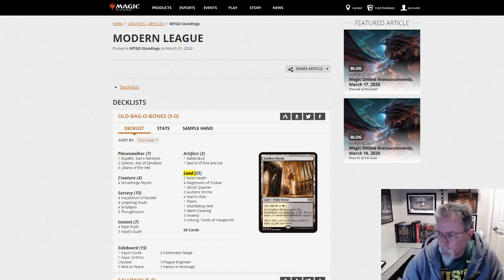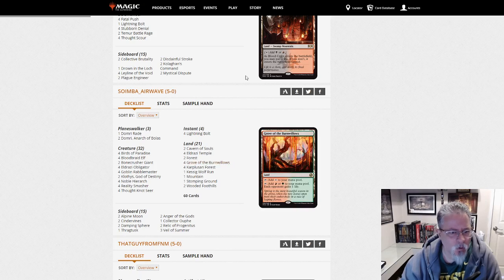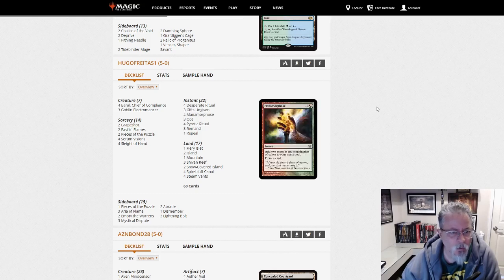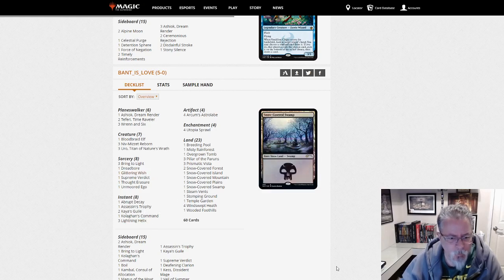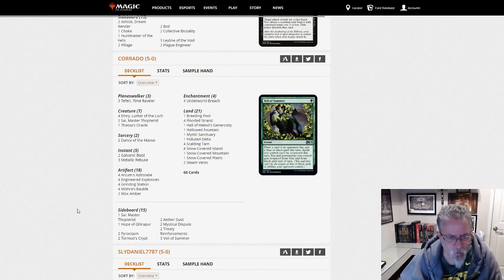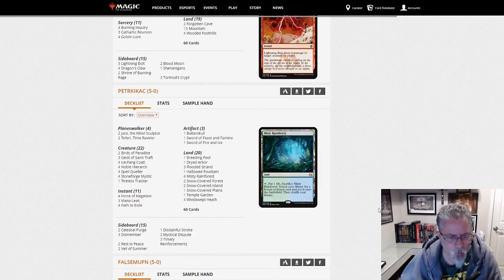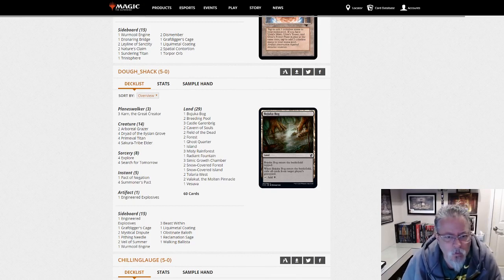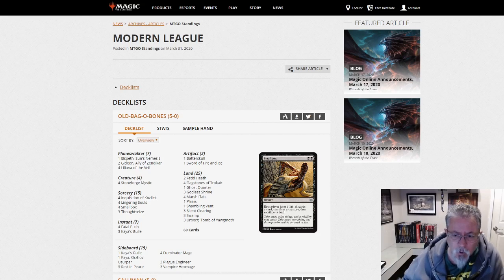Modern League Walkthrough, March 31, 2020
Some old favorites return in today's Modern League deck dump. 76 decks overall, and some interesting builds. Walk through them with me!